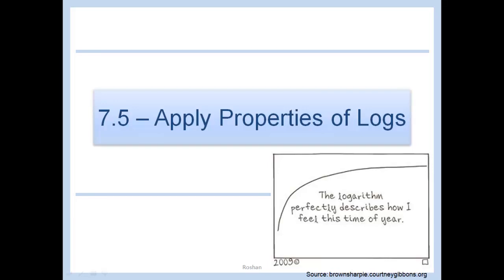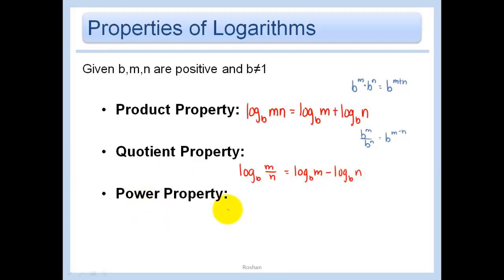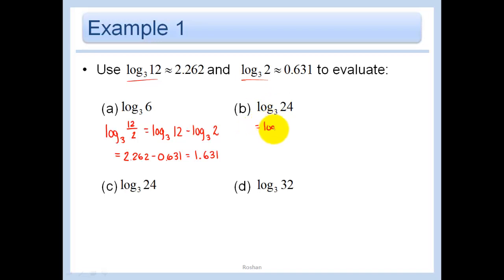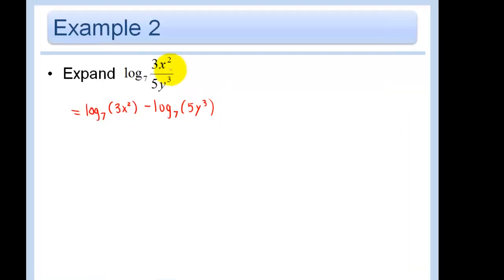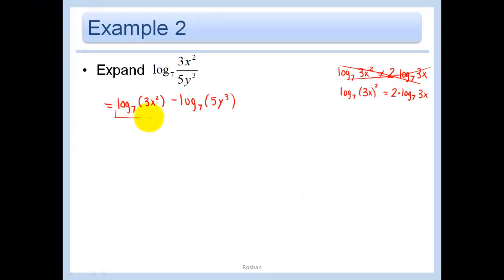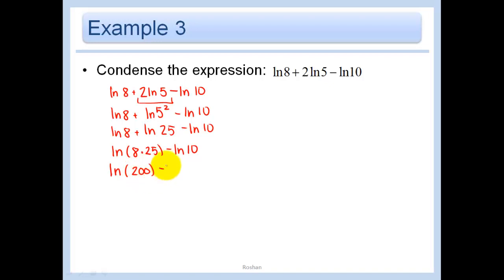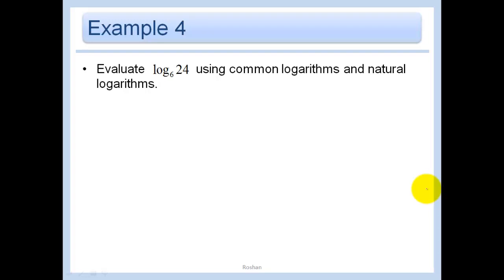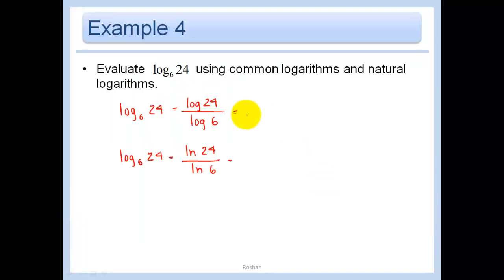7.5 - Apply Properties of Logarithms